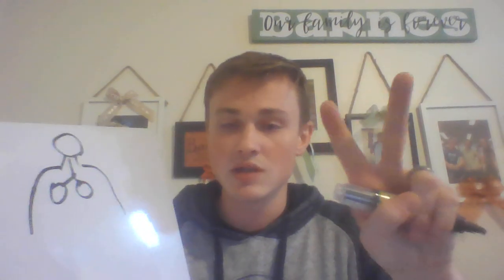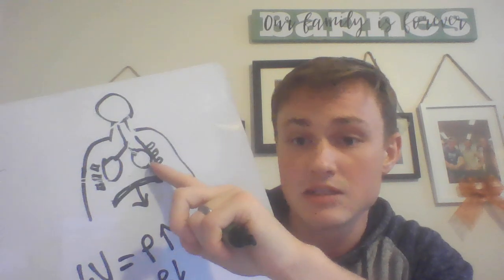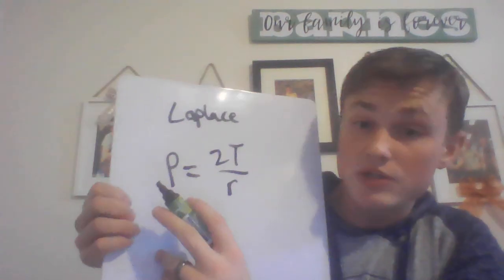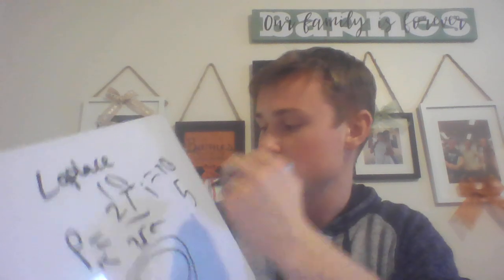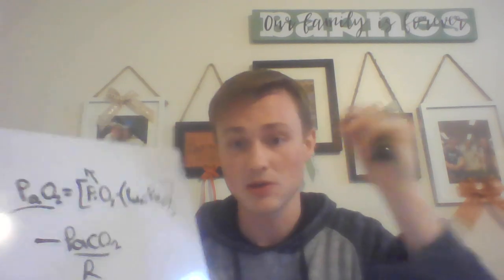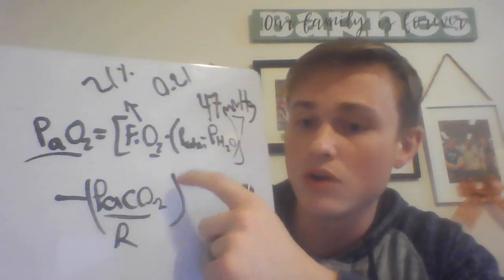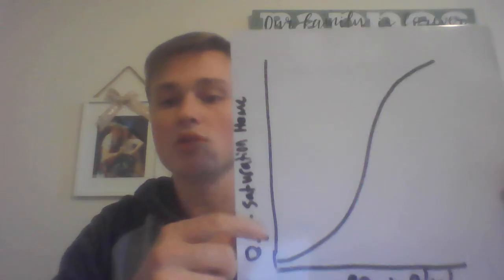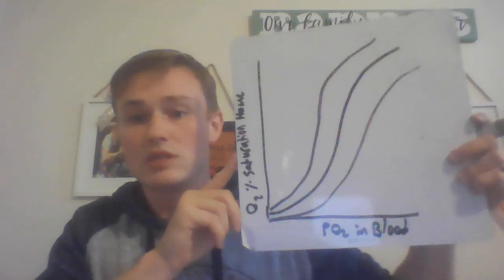Exam 4 Essay 2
Nothing like a late night physiology run.